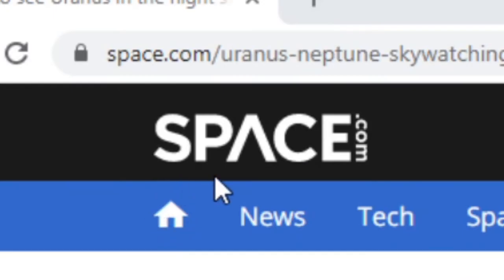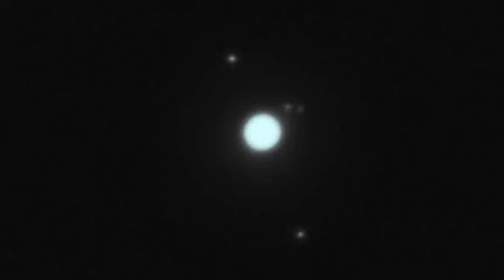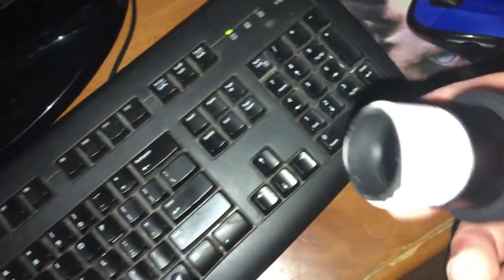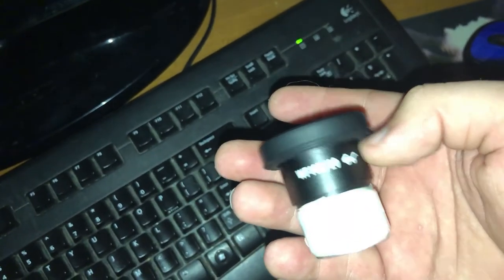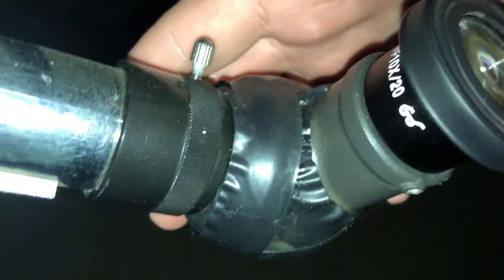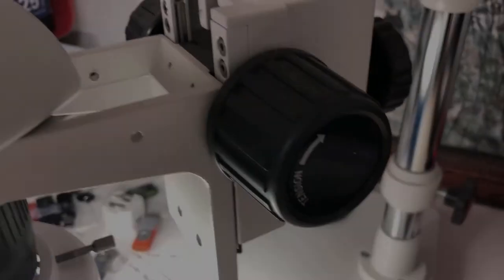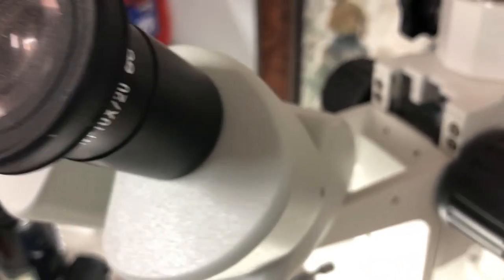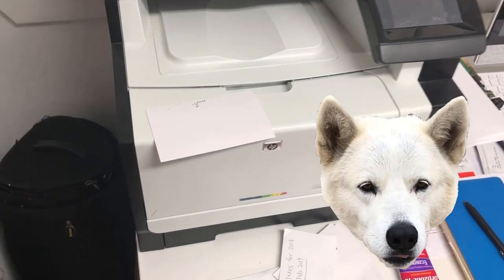Binocular Astrophotography | Episode 3: Mars and Microscopes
The third episode of Binocular Astrophotography, a series with which to point binoculars skyward in search of a purpose to do so in the first place.

       Does that make any sense?

       Whether it does make sense or not, I'm not sure it matters, though. There's only so many things that my shameful little Iphone camera can pick up through the binoculars, and surprisingly less through my telescope. I'm afraid that someday I might have to put this series on hold until I can afford to purchase better equipment to get the job done.

I'm pretty proud of it.